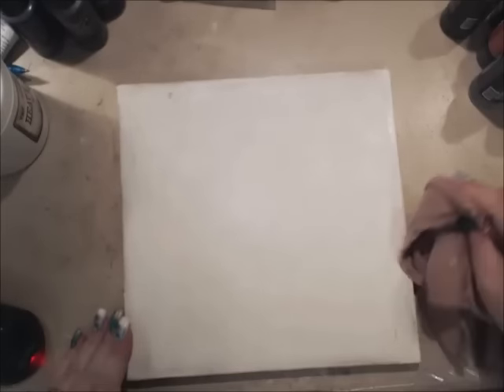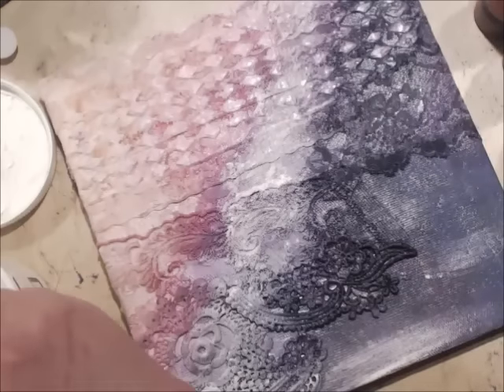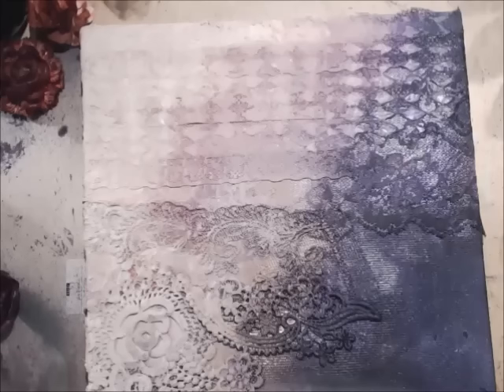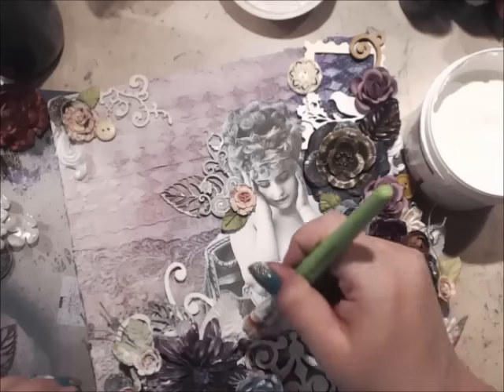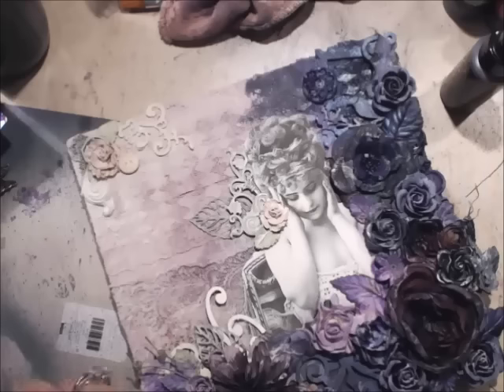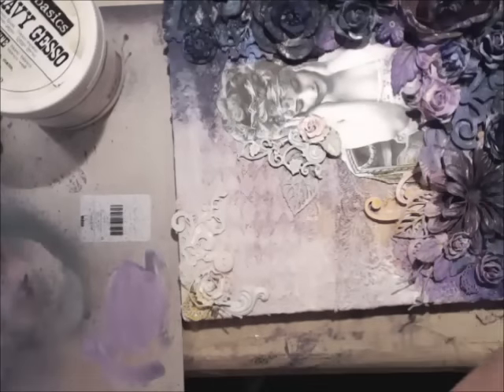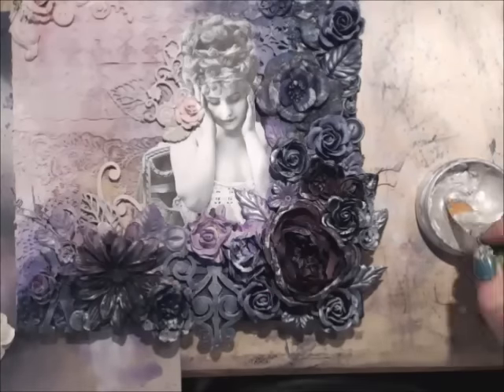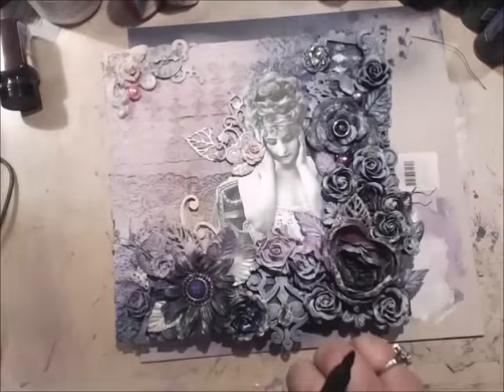Altered Canvas Inspired By Finnabair and Joanna Lipinski SOLD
You can Buy the Downland and this Canvas over on my Etsy by visiting

CRAFTY PEEPS FACEBOOK